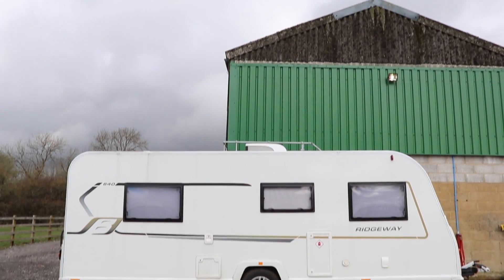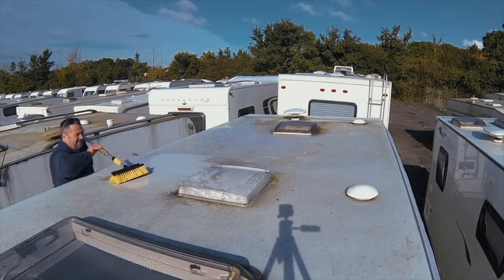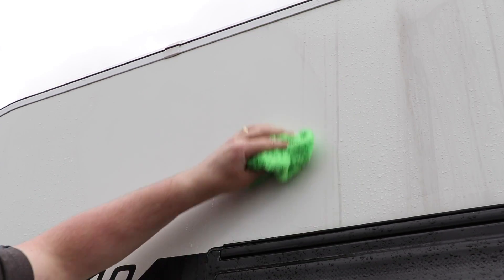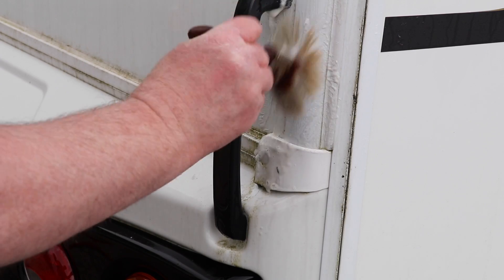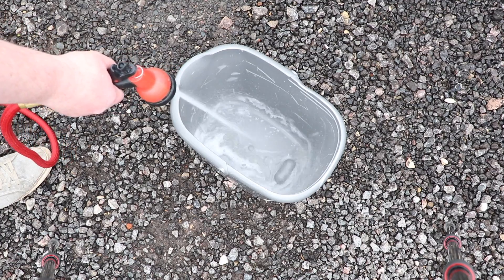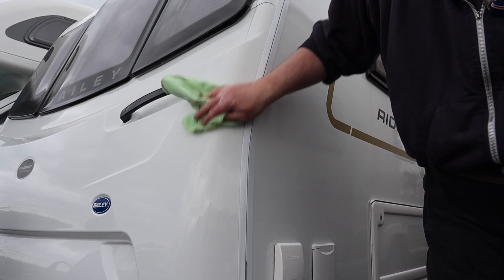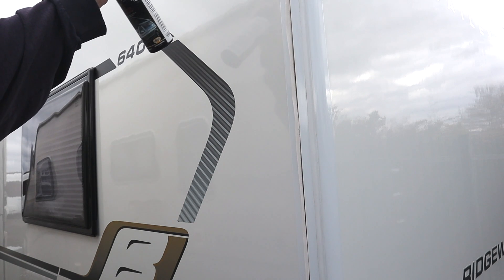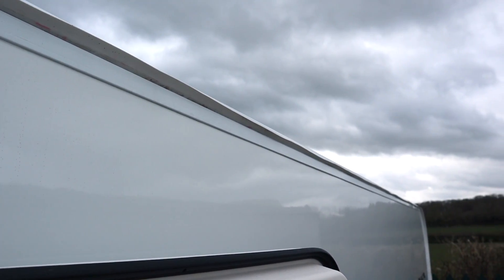Deep cleaning the caravan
We should be away in the caravan, but instead it sits nice and clean waiting. This video is a summary of our deep cleaning process for the season ahead.